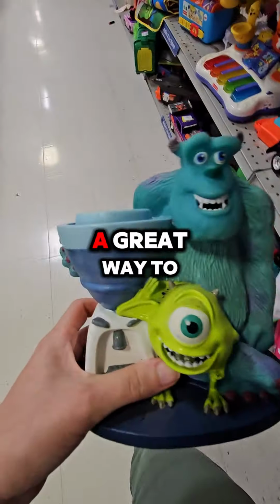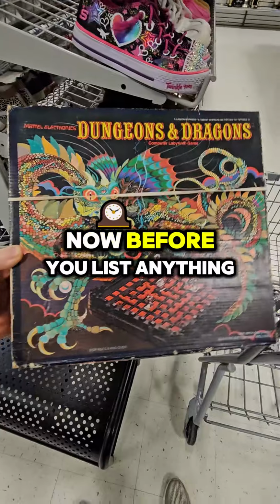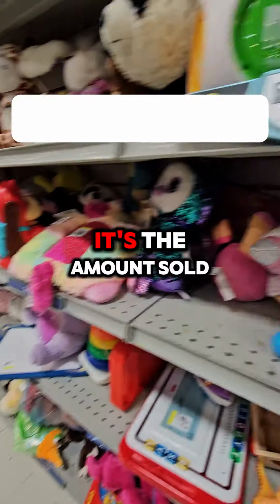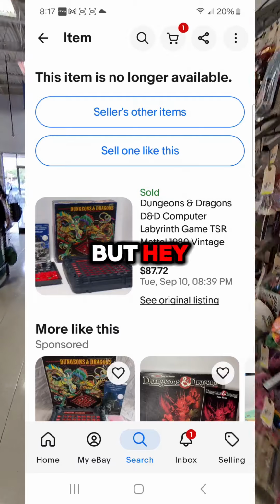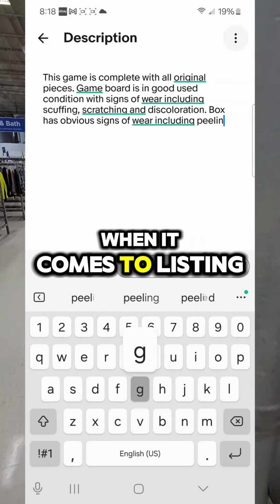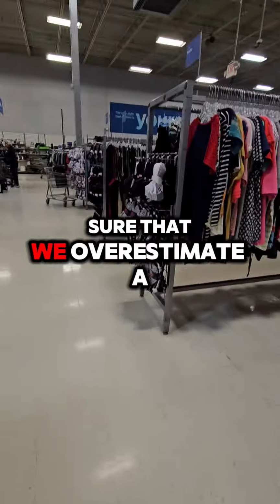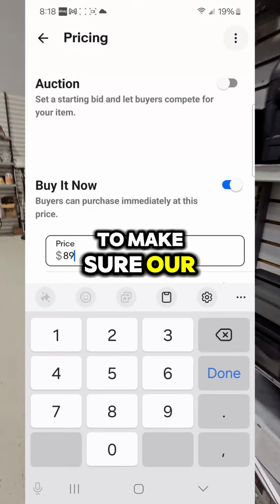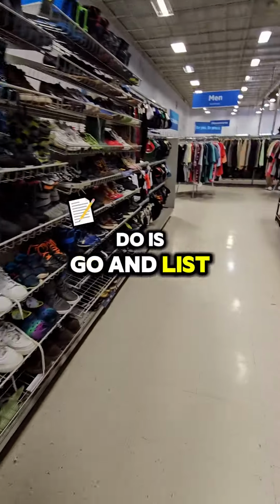If you have questions, just ask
Thinking of reselling on ebay? Here's a quick overview on what you need to do to make it happen! If you have questions, just ask🥰